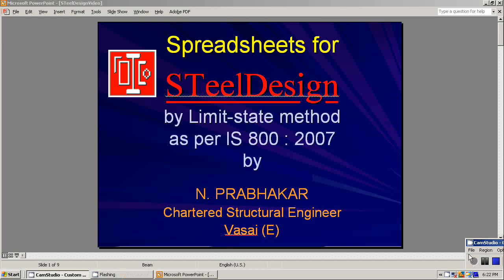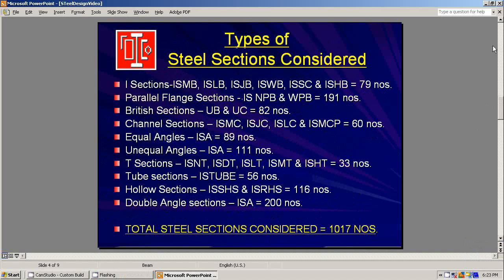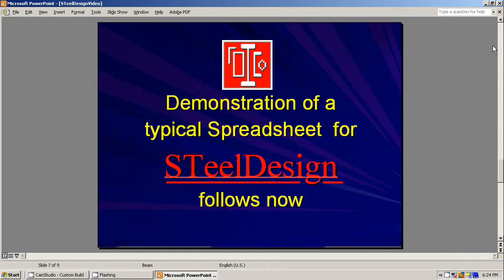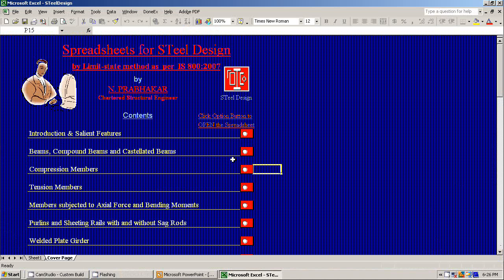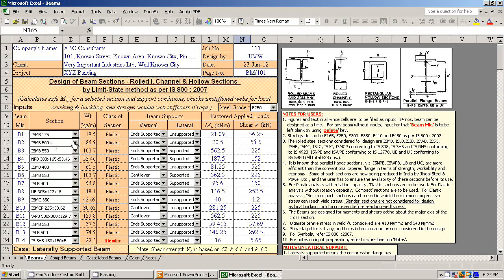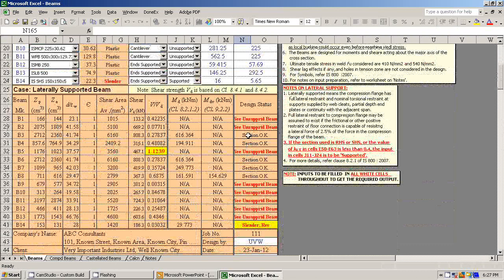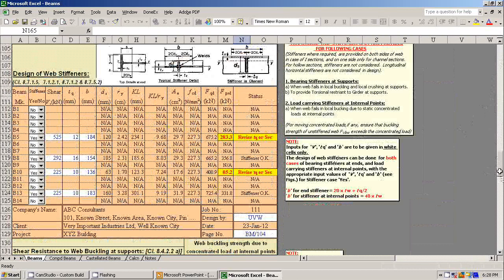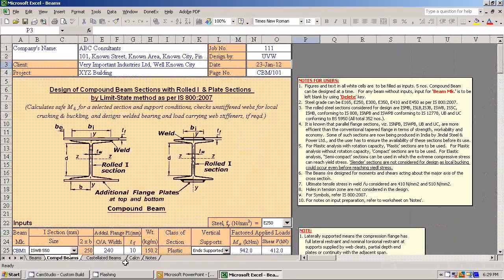Steel Design Software by N.Prabhakar.avi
It is a software containing 14 nos. Excel spreadsheets for the design of structural steel members, bolted and welded connections by Limit-state method as per IS 800 : 2007.